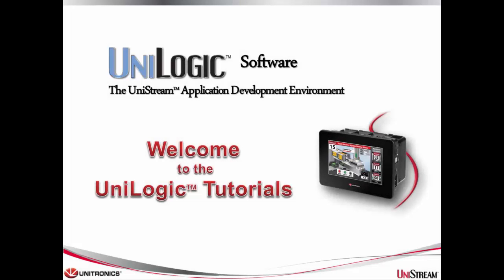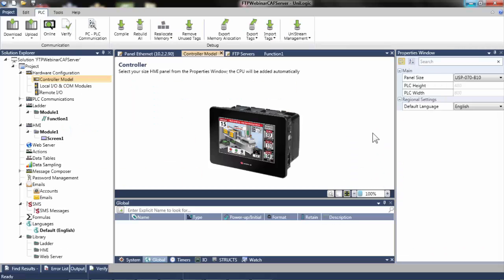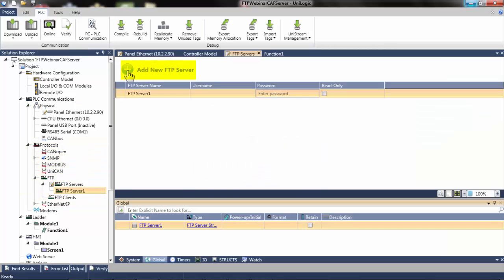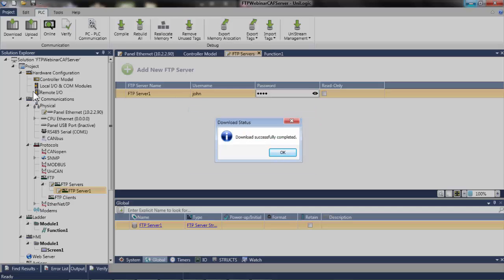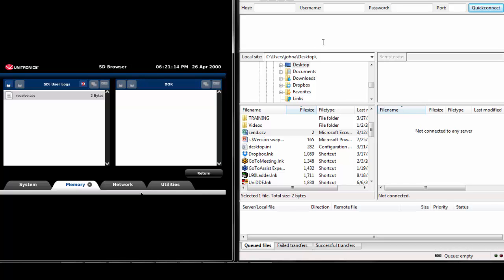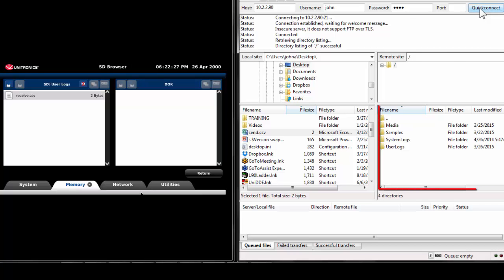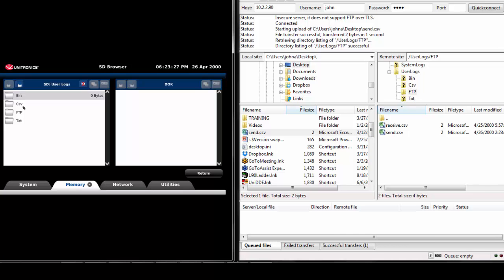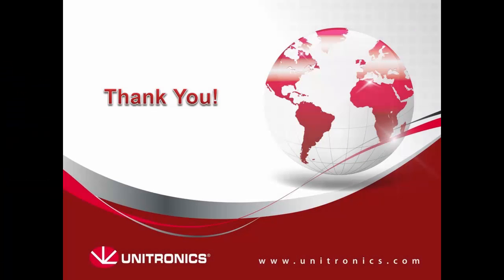PLC Training: FTP Server.UniLogic for UniStream by Unitronics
PLC Training Series for Unitronics All-in-One PLC + HMI controllers.
Unitronics controllers result from of over 20 years of PLC development experience combined with the strongest trends in automation.
Our newest PLC + HMI, UniStream™, joins the Unitronics Vision™, M91™, and Jazz™series.